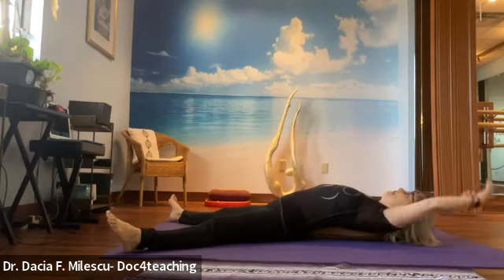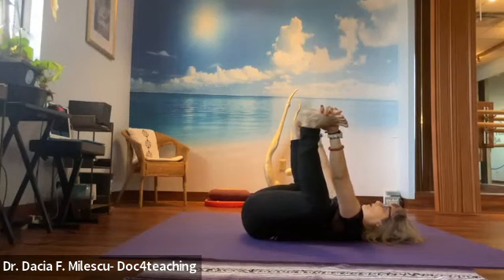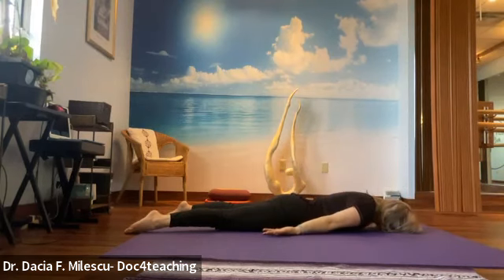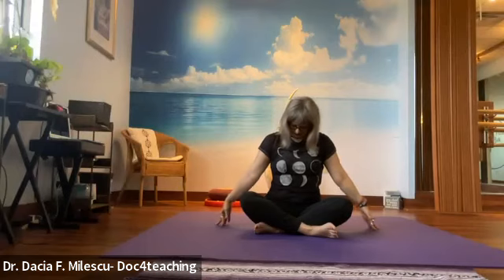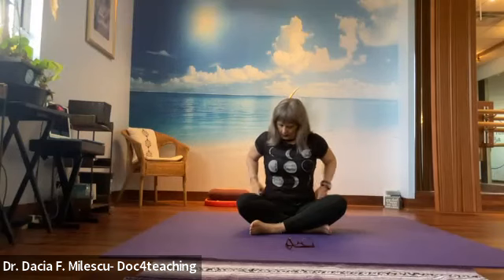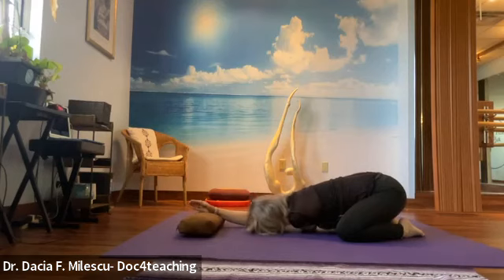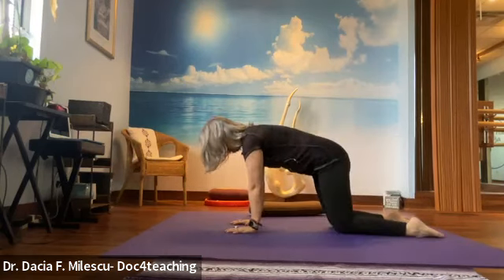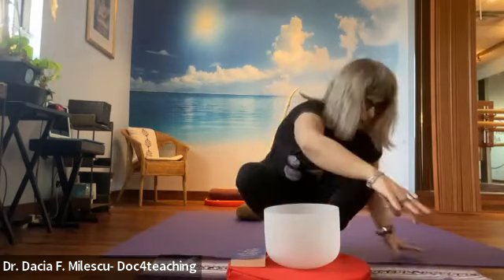Restorative Yoga June 13 2022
Relaxing mindful movement and breath, ending with a guided meditation.